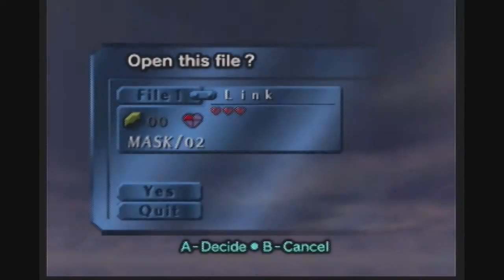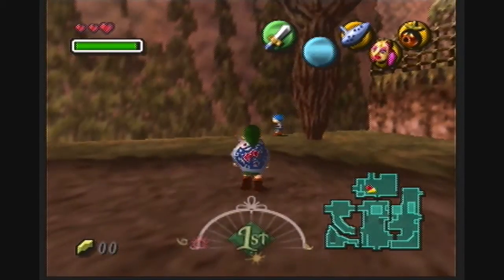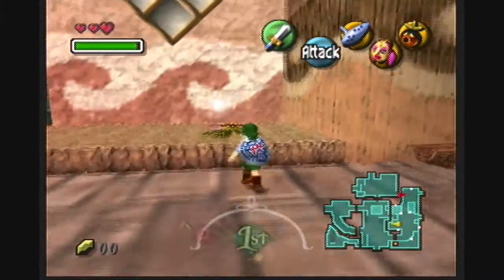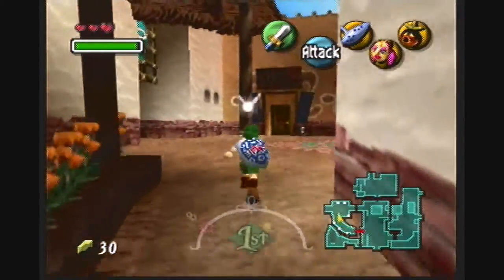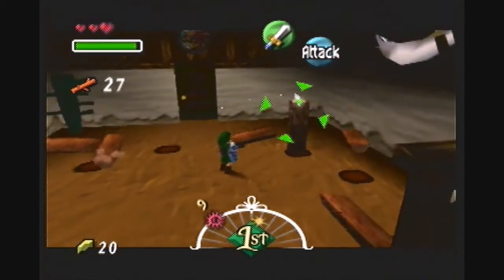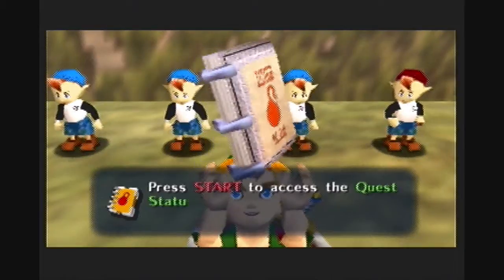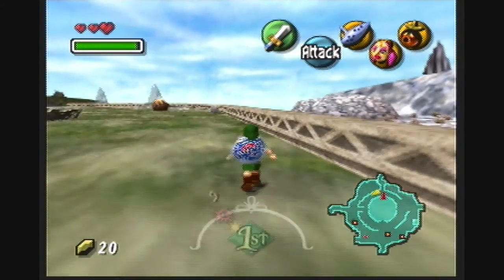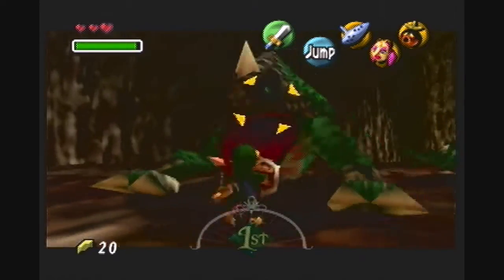Legend of Zelda: Majora's Mask (Part 6): The Bomber's Notebook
Part of a video walkthrough for the Legend of Zelda: Majora's Mask for the Nintendo 64. In this part, Link joins the Bombers, undergoes sword training, and kills two dodongos for a piece of heart and 100 rupees.